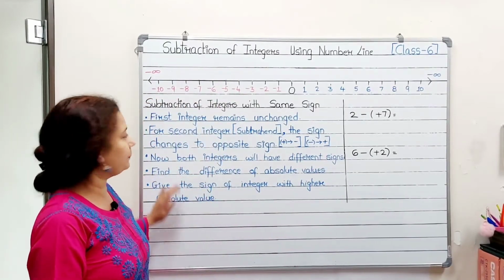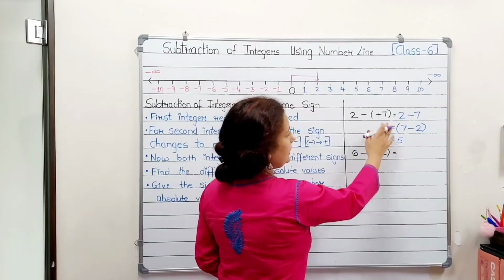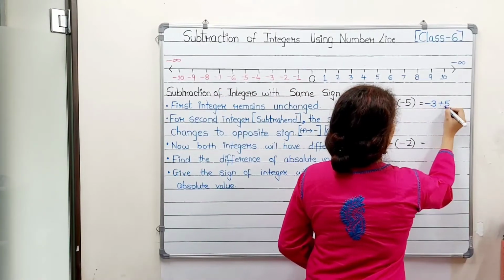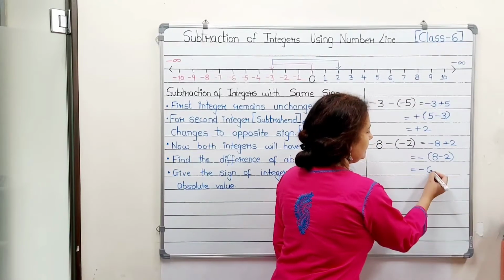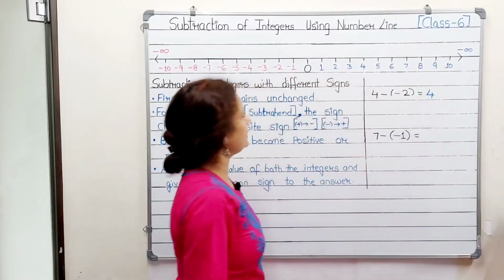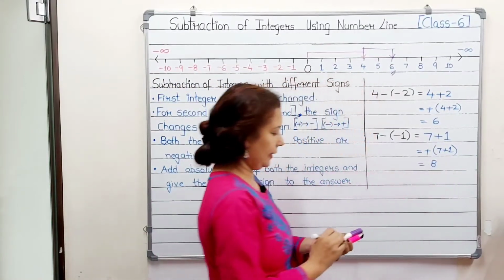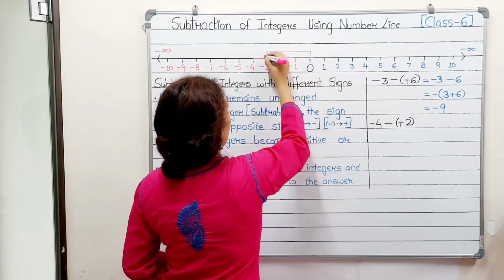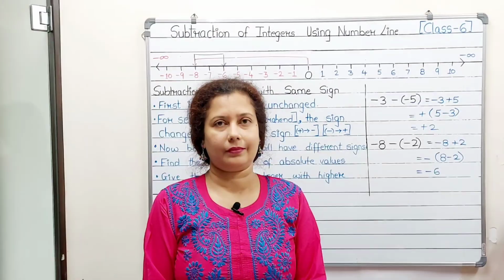Subtraction of Integers Using Number Line (grade 6)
Subtraction of Integers without Using Number Line
simple steps to remember Subtraction